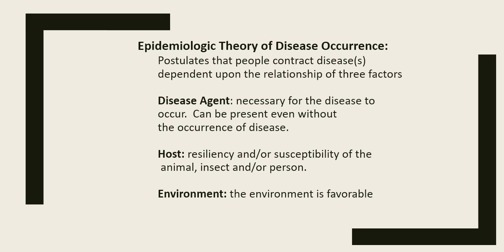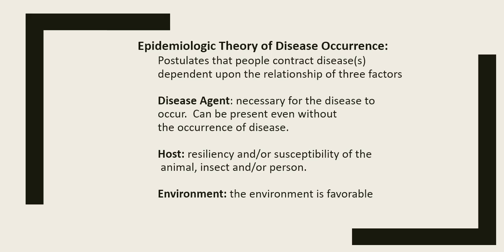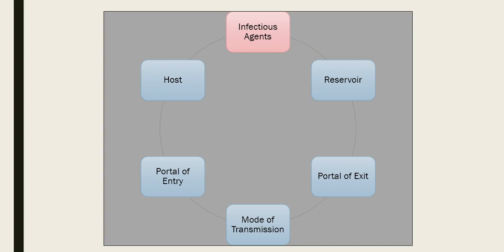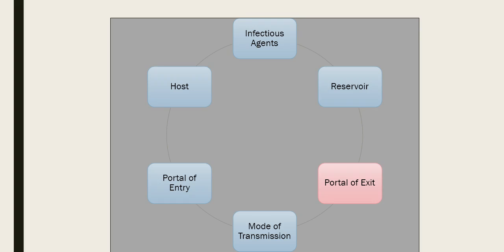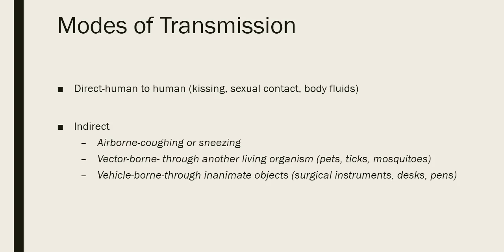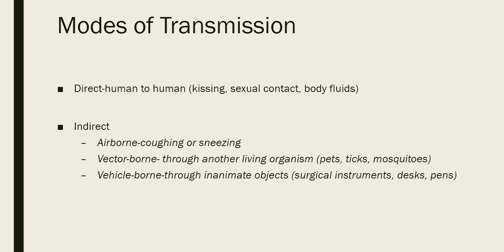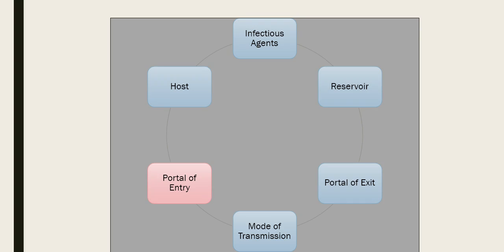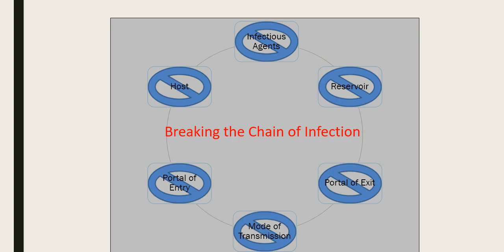HLTH311 Disease Overview part II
This reviews the chain of infection